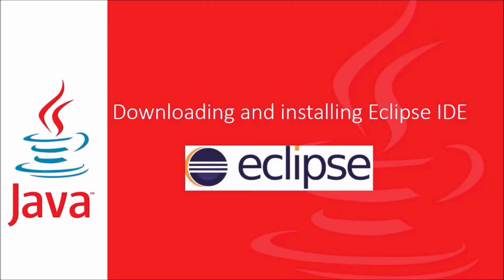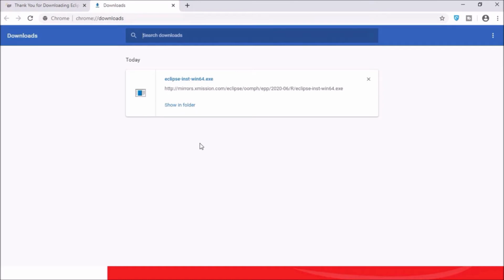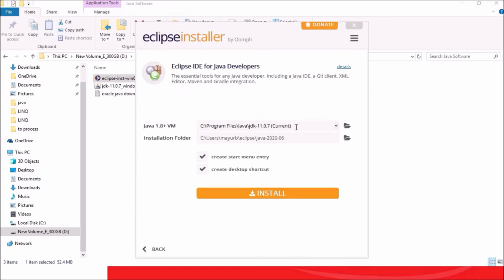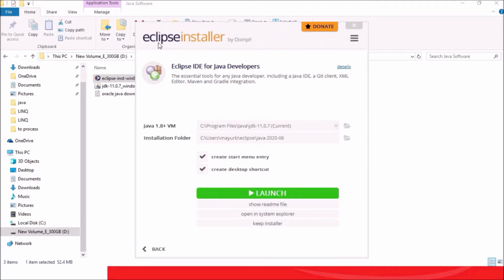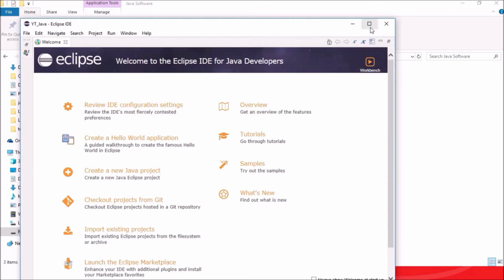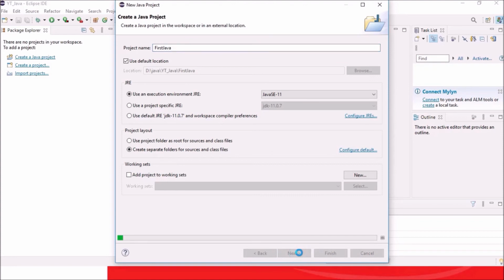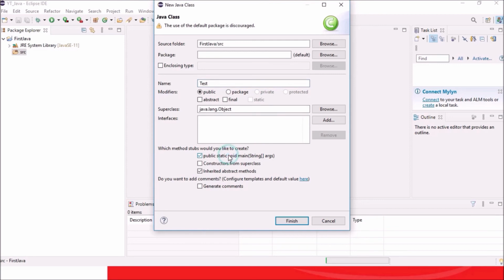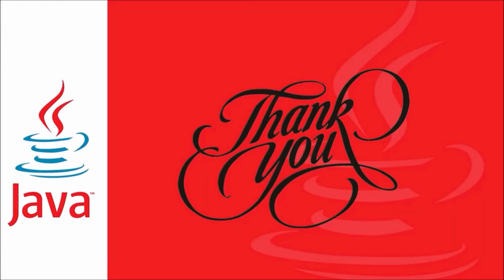How to Install Eclipse IDE on windows 10 | How to Download and Install Eclipse IDE for Java on win10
Hello guys,
How to Download and Install Eclipse IDE for Java on windows 10 / 8.1 / 7